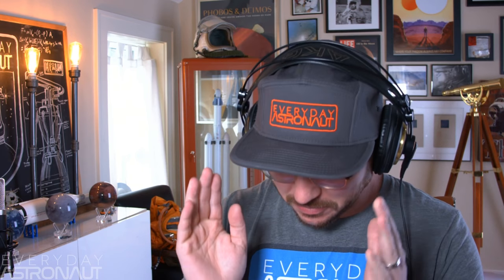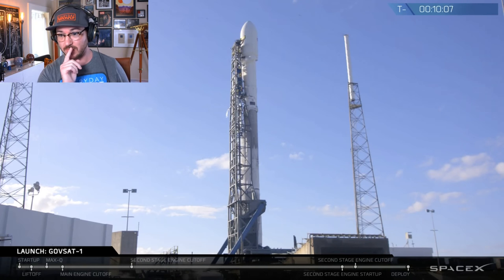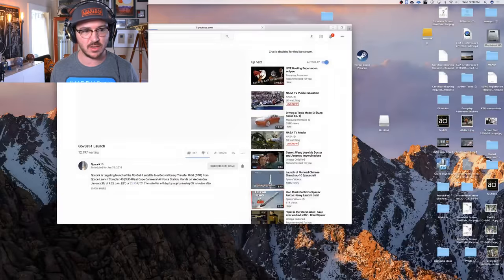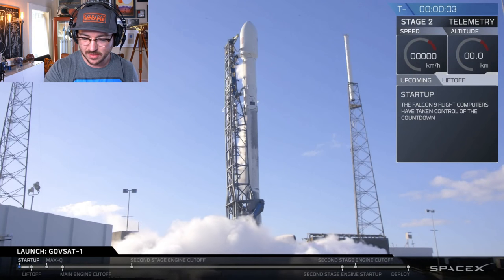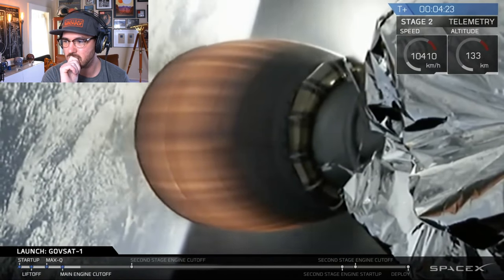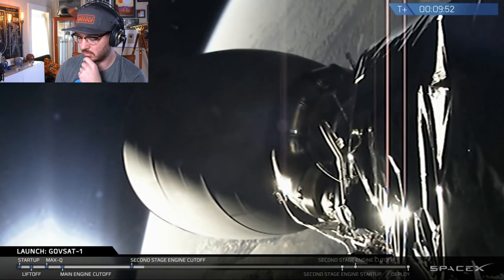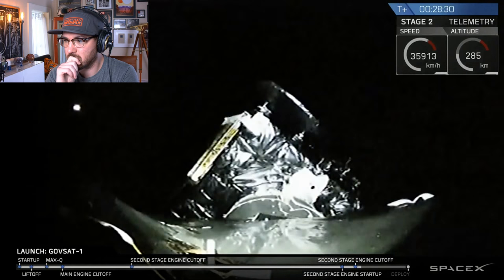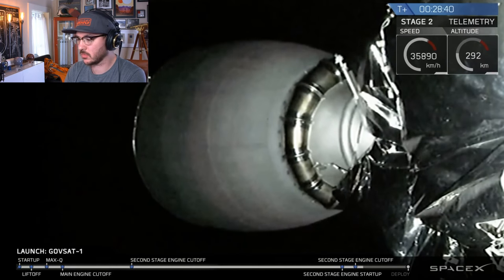LIVE Hosting SpaceX GovSat-1/SES-16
It's the second SpaceX launch of 2018! SpaceX will launch a Falcon 9 rocket carrying a 4200 KG satellite called GovSat-1/SES-16 to Geostationary Transfer Orbit. This satellite serves the Luxembourg Government and a commercial customer SES. This is the 2nd flight of this particular Falcon 9 1st stage, having first flown last year for the NROL-76 mission, but it will be its last.

Despite having plenty of fuel to land, they will be letting this one touch down softly in the ocean after its primary mission is over. This is because SpaceX has so many of these current block 3 boosters around which are not meant for long term reuse, and they require too much refurbishment to reuse them more than once, AND the drone ship needs to be ready for Falcon Heavy's center core next week.

This is the third time SES has opted to fly on a previously flown booster, they were the first customers to do so March, 2017 with mission SES-10. This is the 6th reuse of a booster for SpaceX. This is the 29th launch from SpaceX's launch pad, SLC-40, and the 48th over all launch of the Falcon 9.